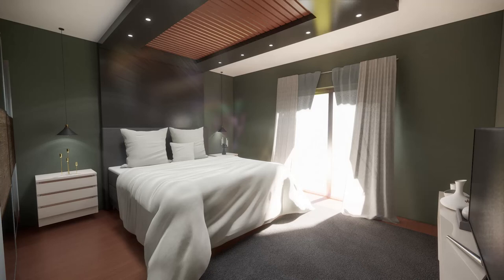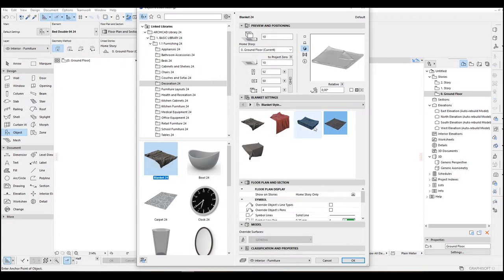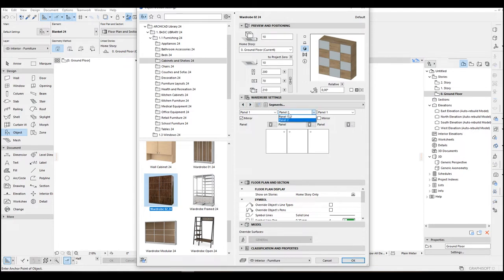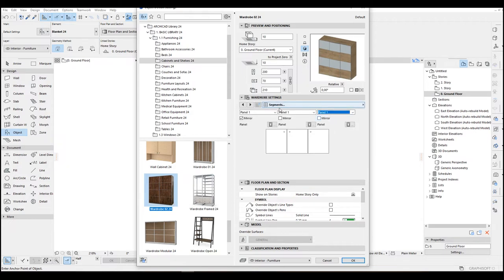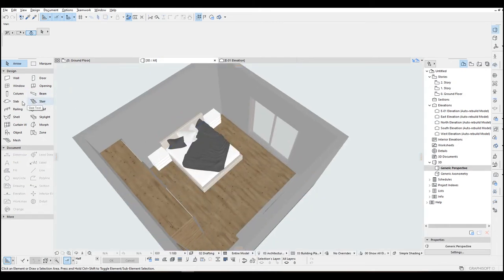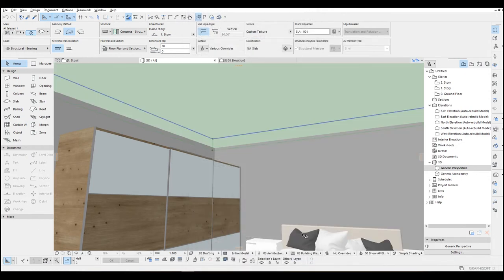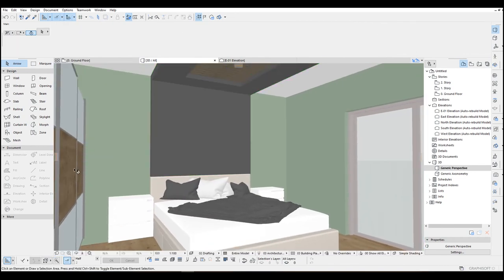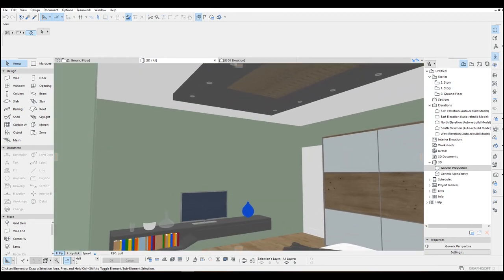Bedroom Design With Brand New Archicad 24 Objects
In this video we are going to be modeling a bedroom design with archicad 24. But i will be chosing brand new objects instead of old ones. We will see the possibilites of new parametric interior objects.